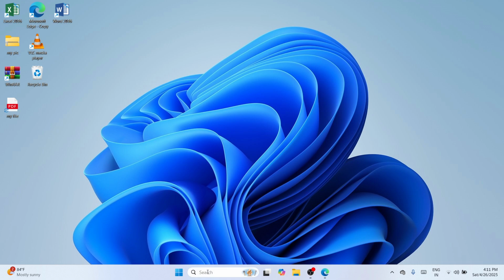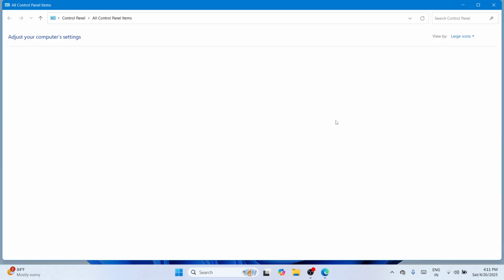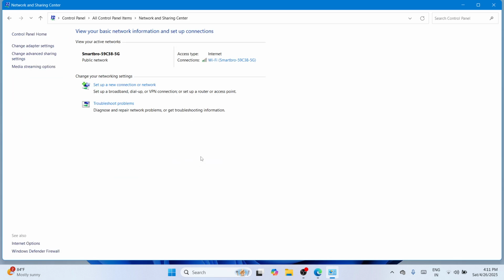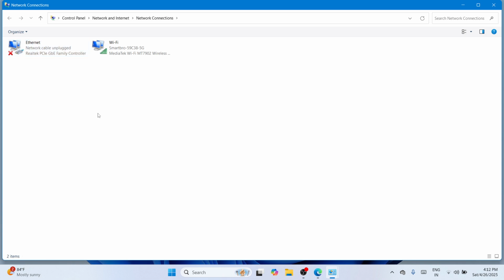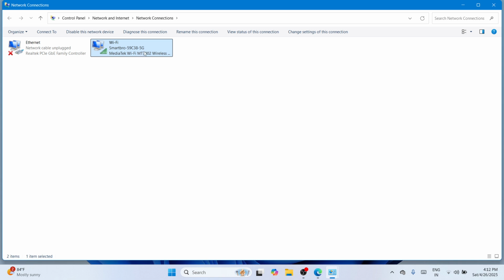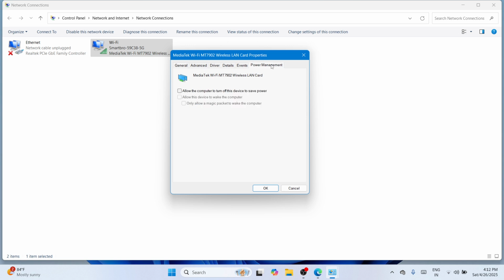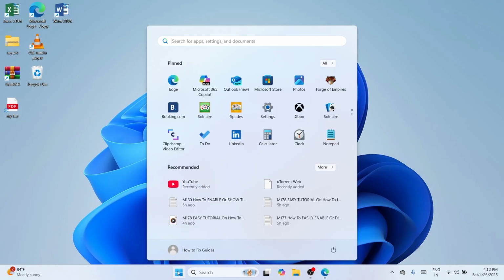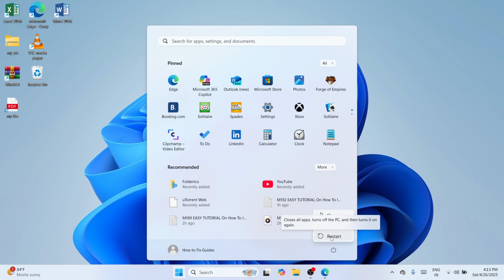EASY TUTORIAL On How To Keep Hotspot Always ON In Windows 11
Learn how to easily keep your hotspot always ON in Windows 11!
Step-by-step guide to ensure your hotspot stays active even after rebooting.
Perfect for users who need continuous internet sharing without interruptions.
Watch now and keep your hotspot always on with just a few simple steps!